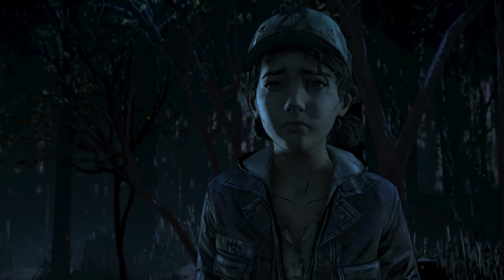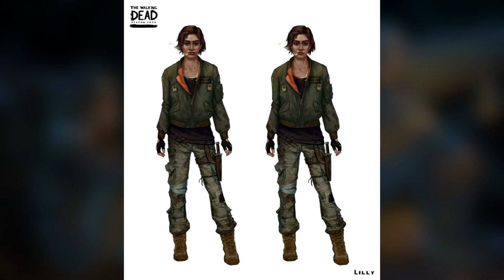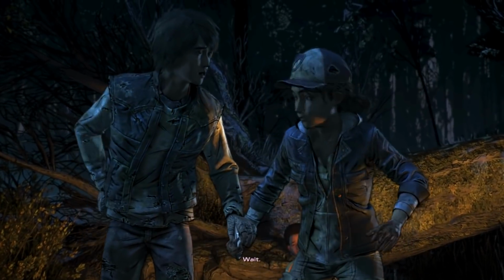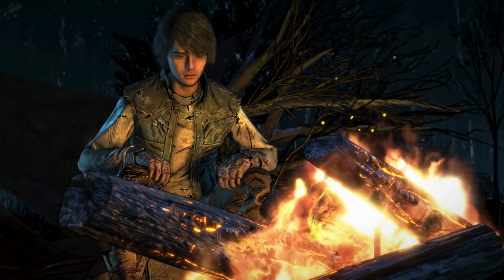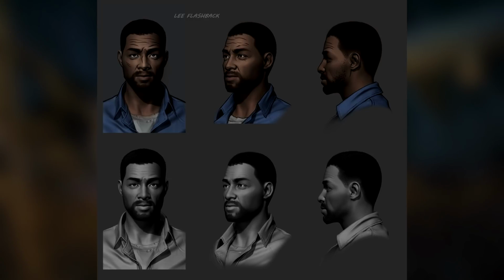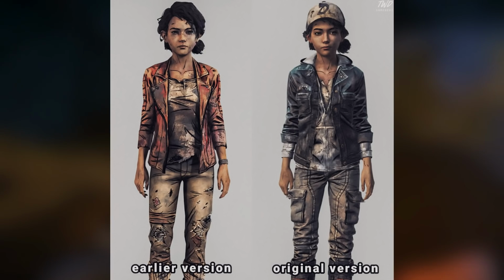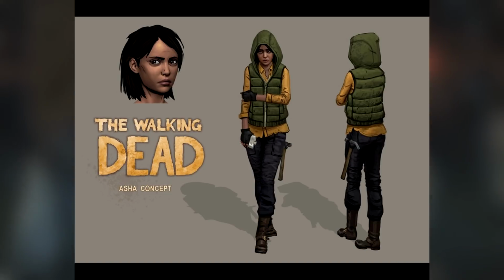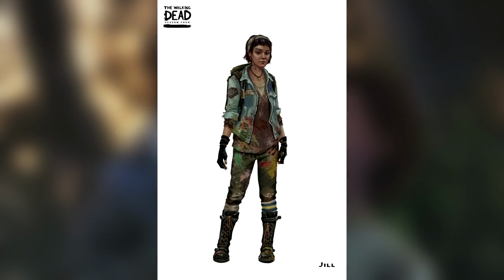The Walking Dead: The Final Season - Episode 3 - Broken Toys - NEW Concept Art!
I Hope You Enjoyed This Discussion on The Walking Dead: The Final Season Episode 3 Broken Toys
Clementine, now a fierce and capable survivor, has reached the final chapter in her journey. After years on the road facing threats both living and dead, a secluded school might finally be her chance for a home. But protecting it will mean sacrifice. Clem must build a life and become a leader while still watching over AJ, an orphaned boy and the closest thing to family she has left. In this gripping, emotional final season, you will define your relationships, fight the undead, and determine how Clementine's story ends.
As she builds this new life, you will have to grapple with new types of choices as AJ looks on, learning from your every move. A new over-the-shoulder camera system, greater freedom to explore detailed environments, and scenes with unscripted combat create the most engaging The Walking Dead game yet. And the all-new Graphic Black art style brings the world of the comics to life like never before.
💝PlayStation     Gamerpercy456_
💚Xbox                 Gamerpercy456
The Walking Dead: The Final Season - Season 4 Contains 4 Episodes
Episode 1: Done Running
Episode 2: Suffer The Children
Episode 3: Broken Toys
Episode 4: Take Us Back
Awesome Playthroughs!
I try to reply the comments or thumbs up the comments (Showing that I've seen it already) :3
The Walking Dead The Telltale Series Season 4 The Final Season Episode 3 Broken Toys Clementine Novemeber 2018 Release Date Telltale Games